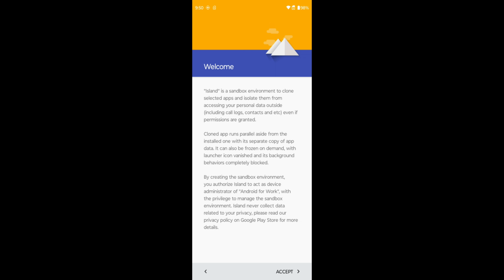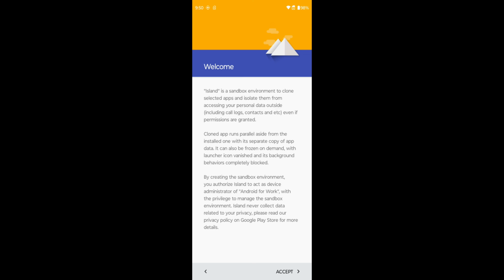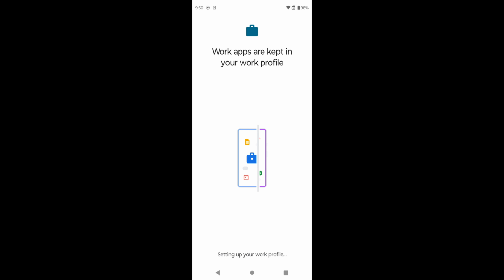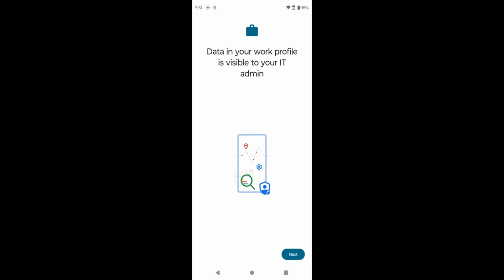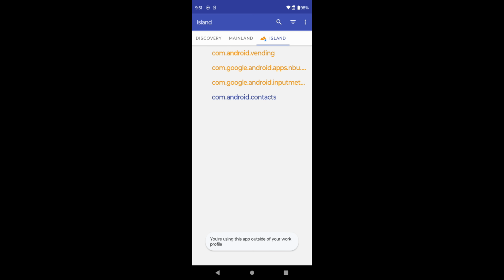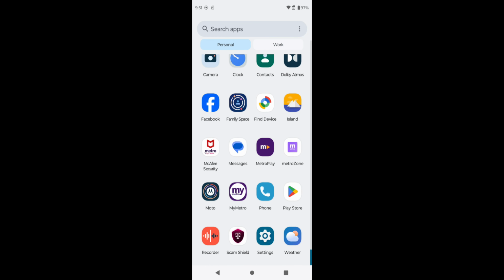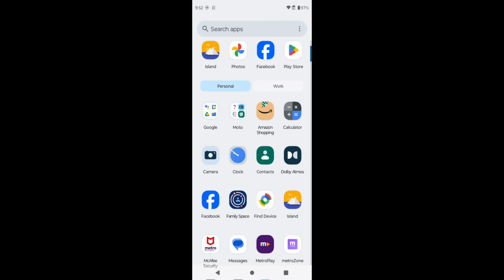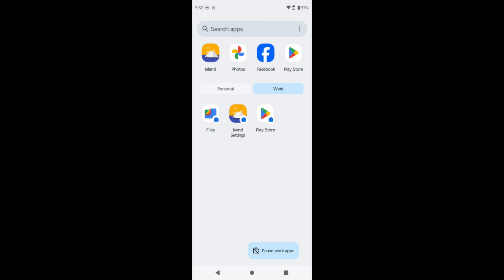The Android Hack: Use Island App for Multiple Account Bliss!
🌟 Welcome to the Ultimate Guide on Managing Multiple Accounts on Your Android Phone! 🌟

In this video, I’ll be showing you how to use the Island app to seamlessly create separate work and personal spaces on your Android device. With Island, you can easily log into multiple accounts for your favorite apps without the hassle of juggling different devices.

🔍 What You’ll Learn:

1. How to download and set up the Island app
2.  Step-by-step instructions to create your own workspaces
3. ips on cloning apps for managing multiple accounts
4. How to switch between work and personal environments effortlessly

Whether you're looking to separate your work and personal apps, or just want to manage different accounts in one place, this tutorial is perfect for you. Say goodbye to confusion and hello to organized multitasking!